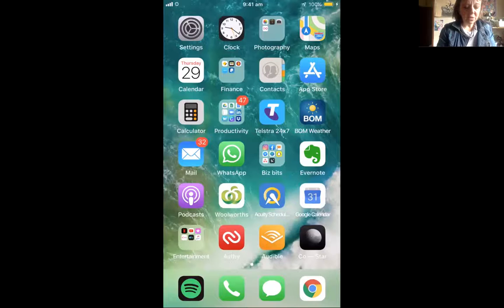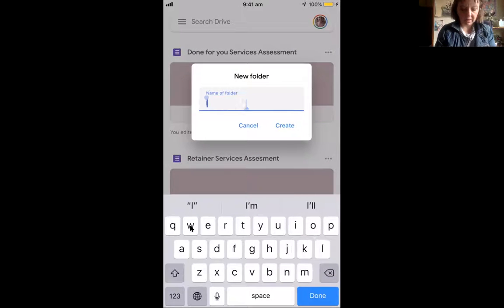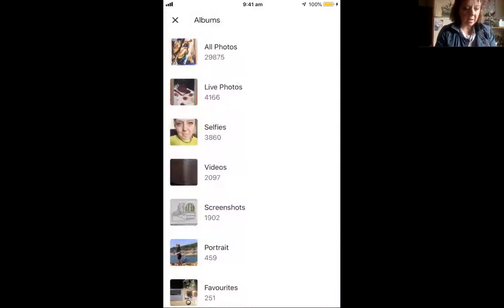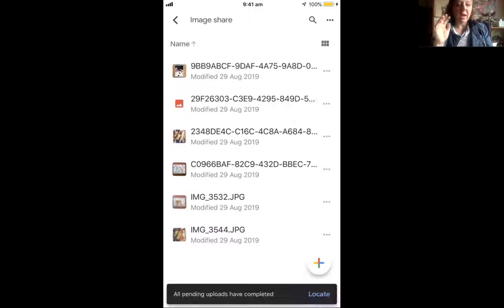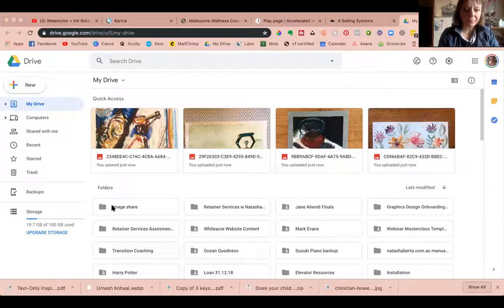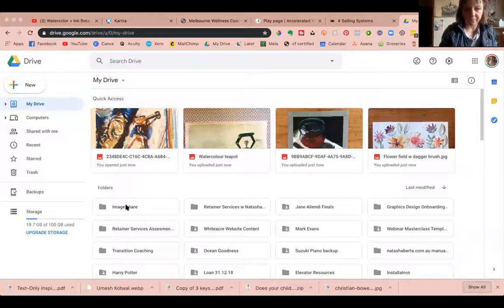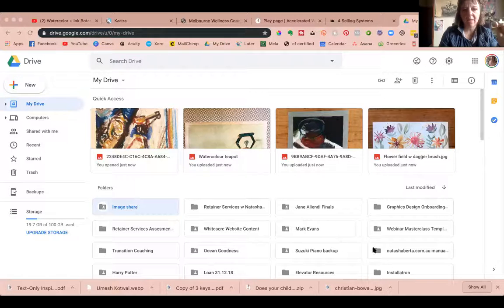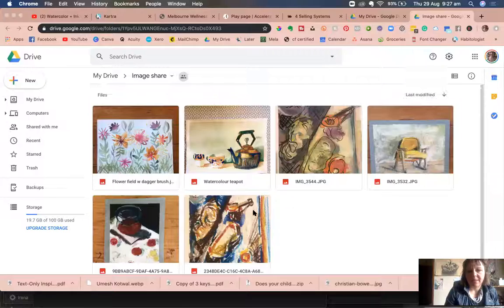Share images from your phone using Google Drive bertaTips #106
Do you need to share some images from your phone to someone else via email? And you might like to rename them too.

Here's how I use Google Drive to get around that whole Android to Mac and iPhone to PC interaction challenges.